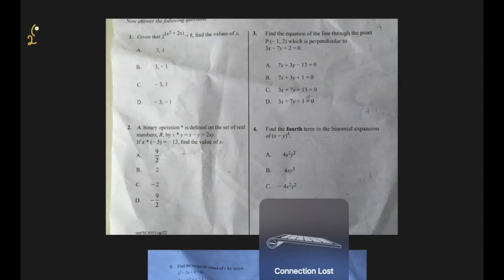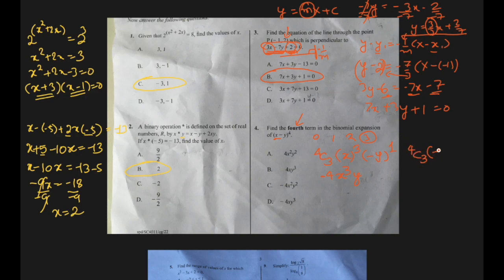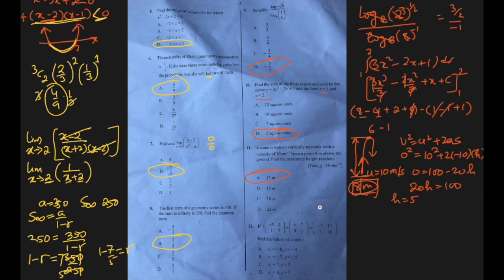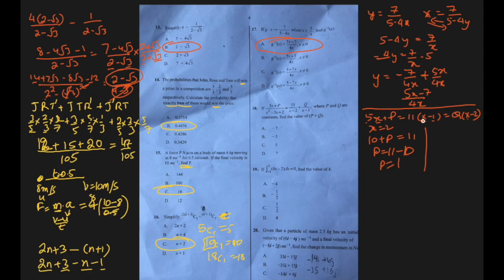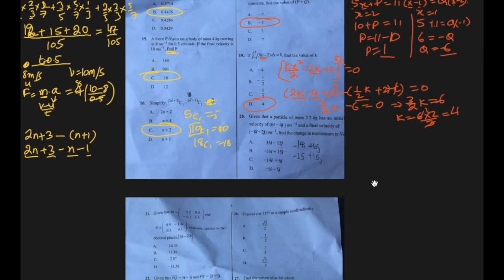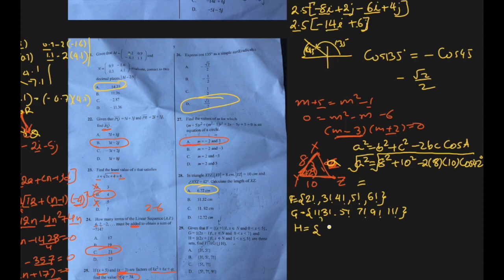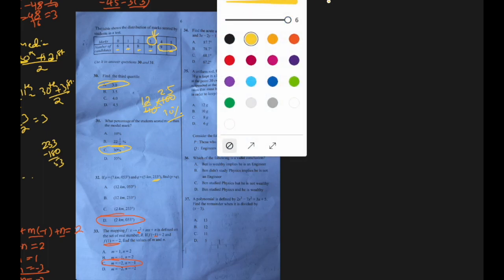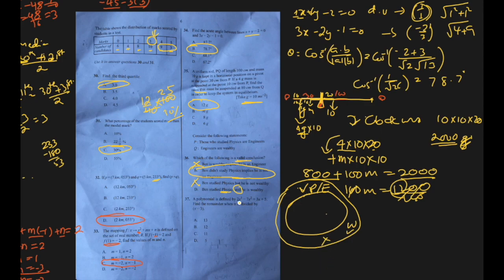WAEC WASSCE 2022 (GHANA) FURTHER/ ELECTIVE MATH P1 MCQ OBJECTIVE| ALL QUESTIONS | WITH TIME STAMPS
00:00 Q1
07:45 Q6
12:25 Q11
19:45 Q16
26:00 Q21
34:40 Q26
41:30 Q31
51:04 Q36